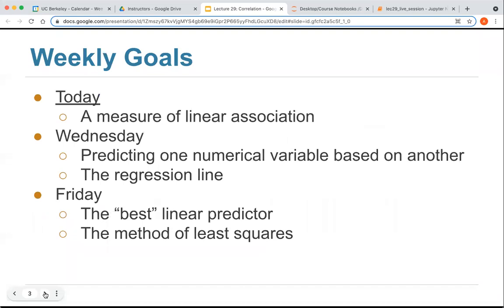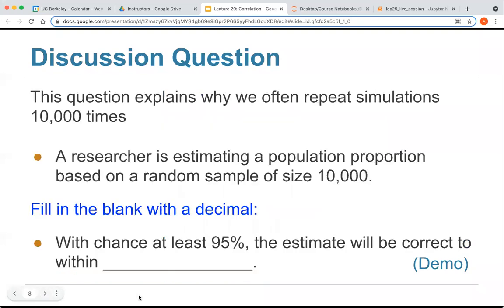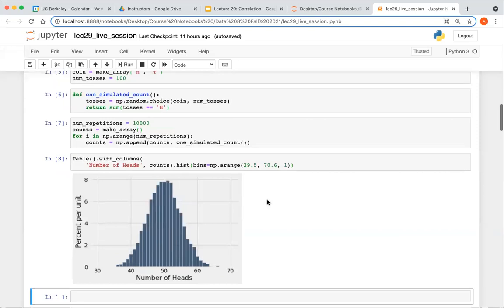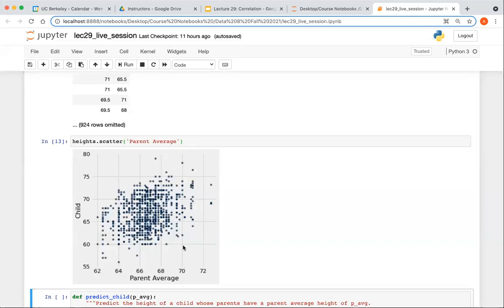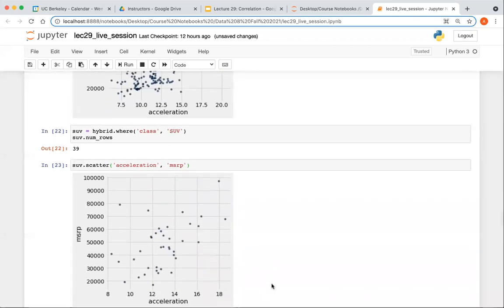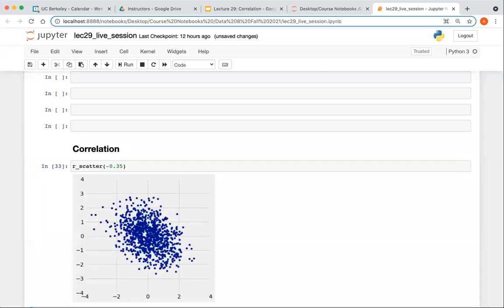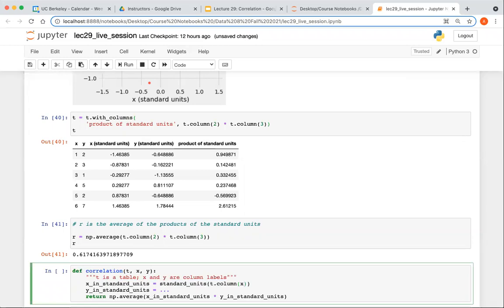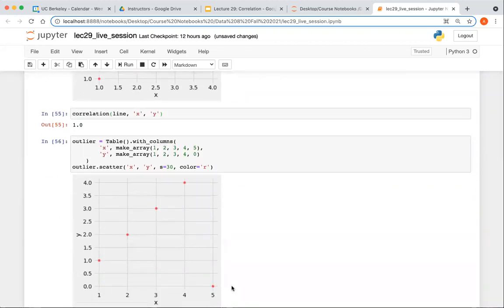Data 8 11-01-2021 Lecture 29: Correlation